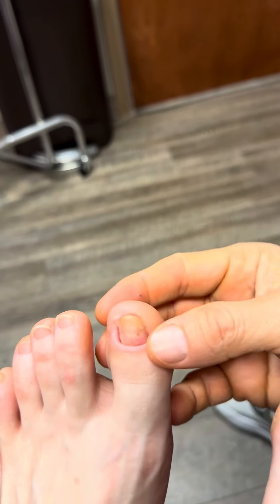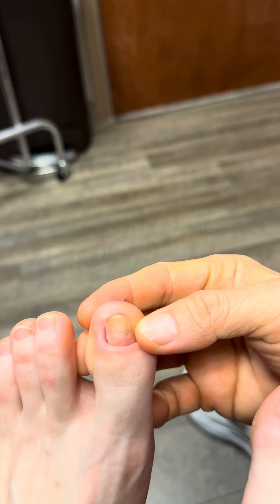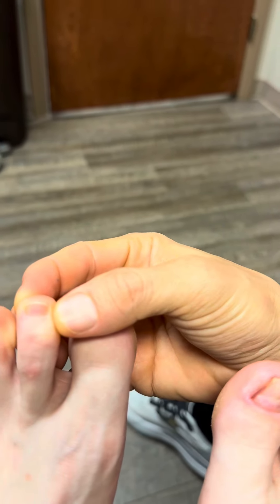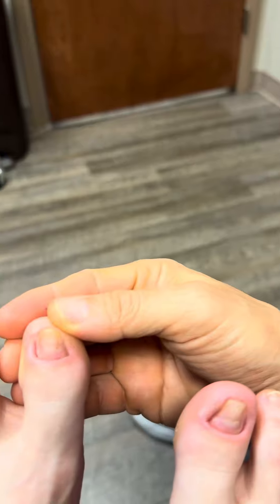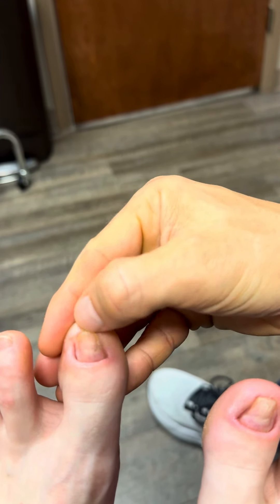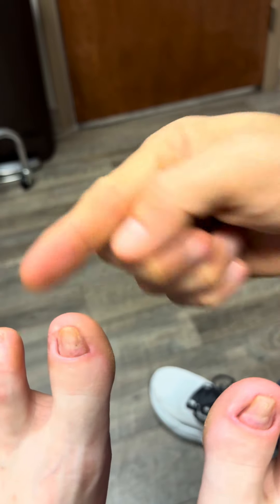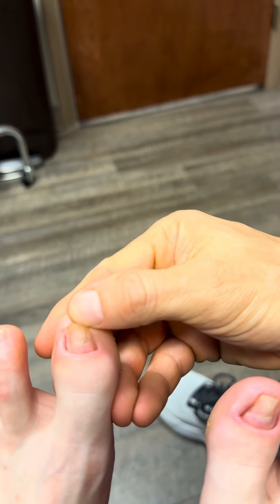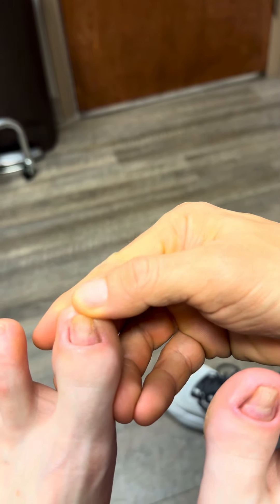Reattachment of toenail to the nail bed with laser therapy, Dr. Stewart at TFAC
Nail trauma and nail fungus often times lead nails to that are elevated and unattached the nail bed. Patients find this cosmetically embarrassing, and the unattached nail can also lead to pain and infection in certain cases. Dr. Stewart has been using lasers in his practice since 2011 and on many occasions he has noticed that these detached toenails, which often times have fungus, have reattached to the nail bed when they are surgically removed and treated with Class IV lasers as they grow back.